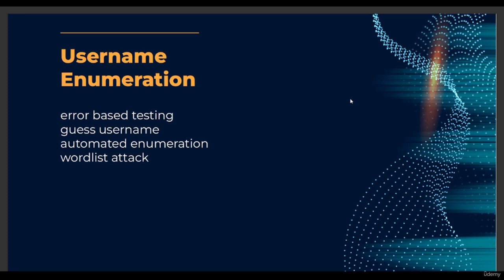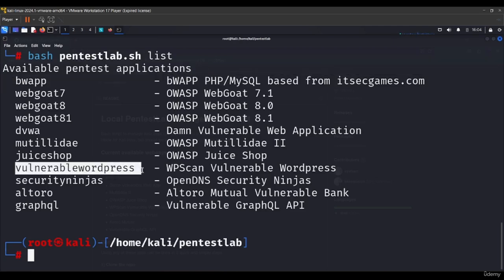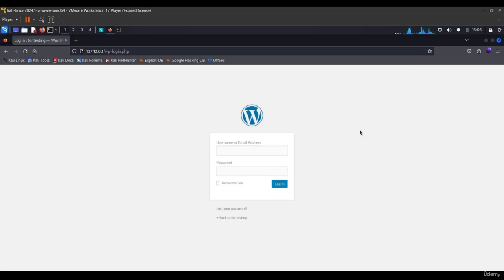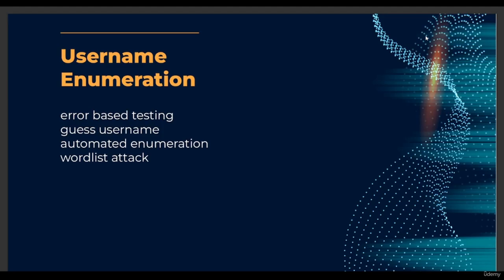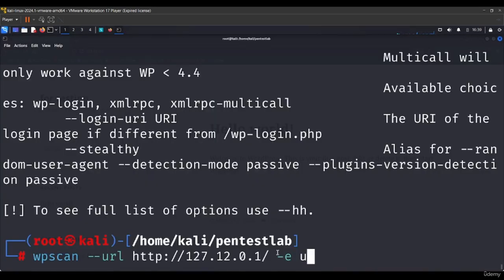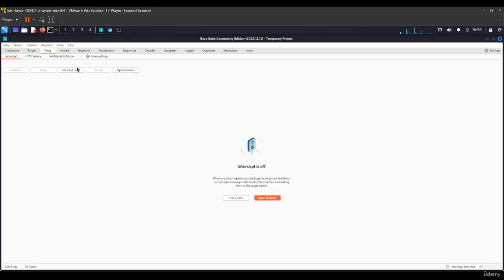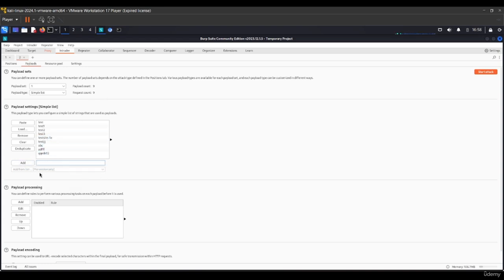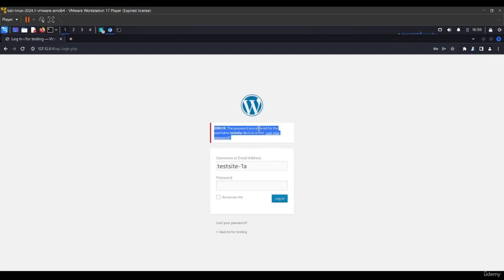How to enumerate username / web hacking course lec#5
All our videos have been made using our own systems, servers, routers, and websites. It does not contain any illegal activities. Our sole purpose is to raise awareness related to cybersecurity and help our viewers learn ways to defend themselves from any hacking activities. Coding Junction is not responsible for any misuse of the provided information.